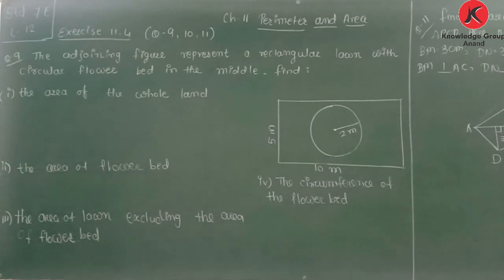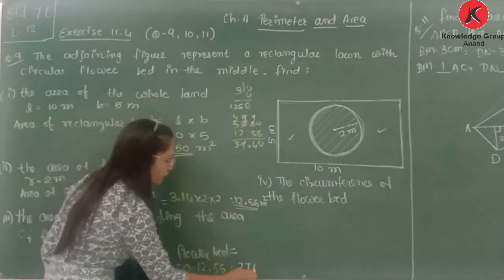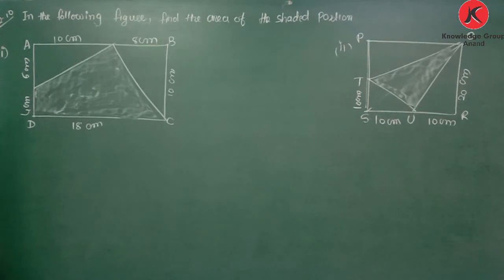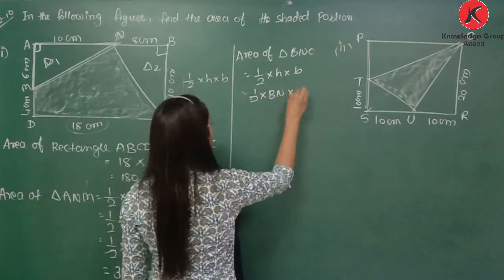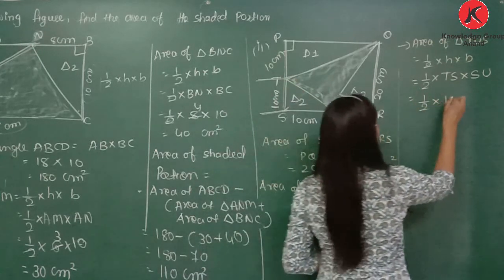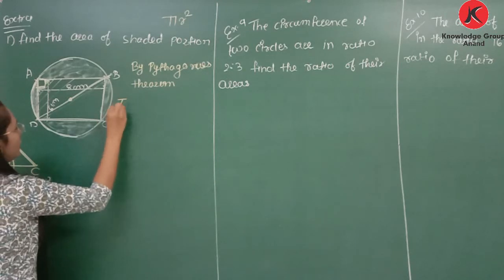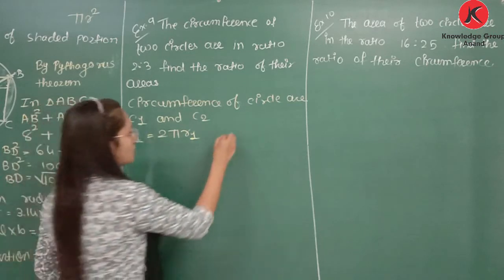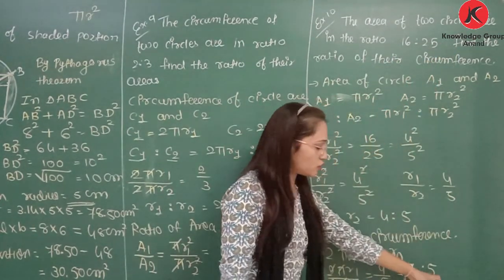Class 7 Eng MEd Maths Chap - 11 Perimeter and Area